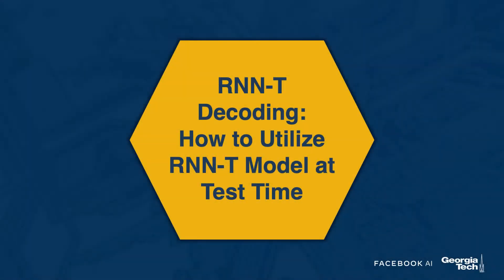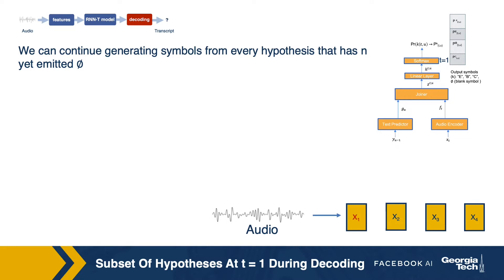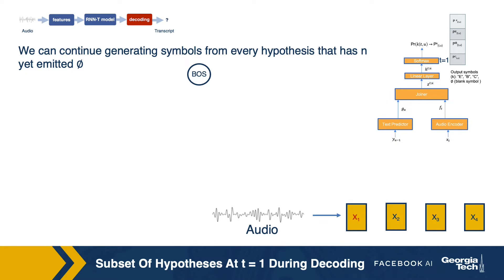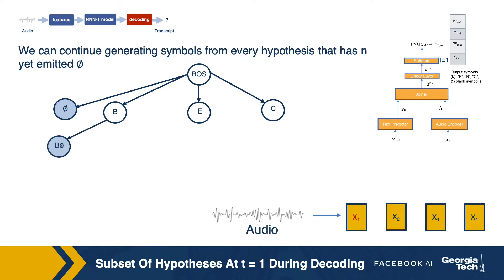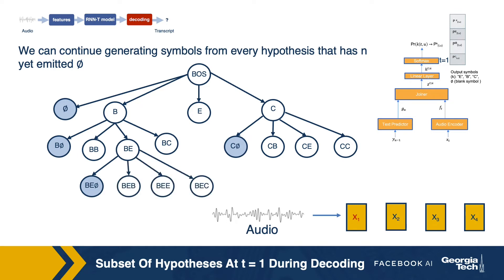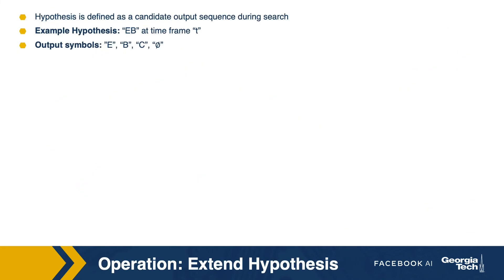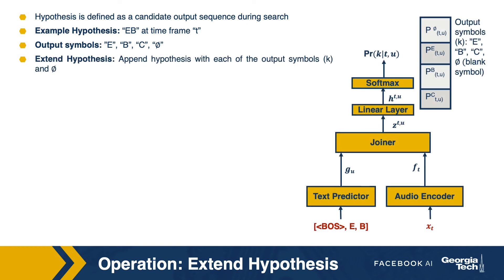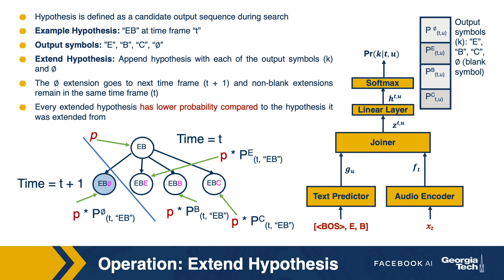06: RNN-T ASR Decoding- How to Utilize RNN-T ASR Model at Test Time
This RNN-T Speech Recognition lecture content has been part of deep learning online masters course offered by OOMCS Georgia Tech program since last few semesters.